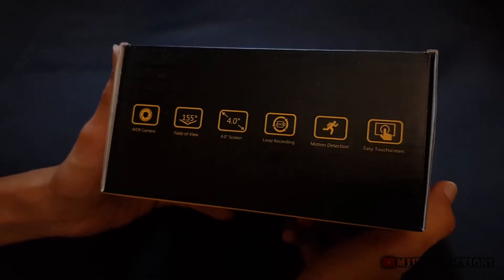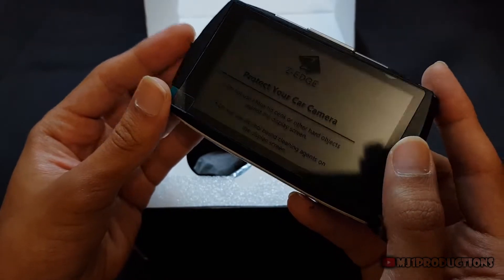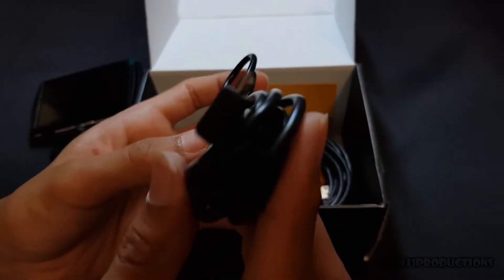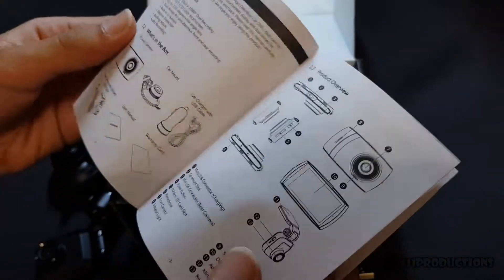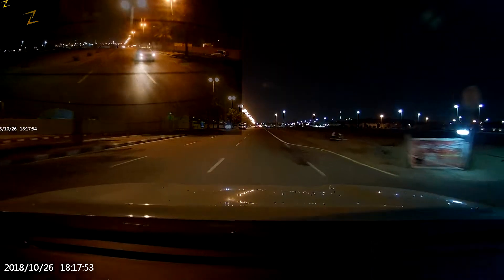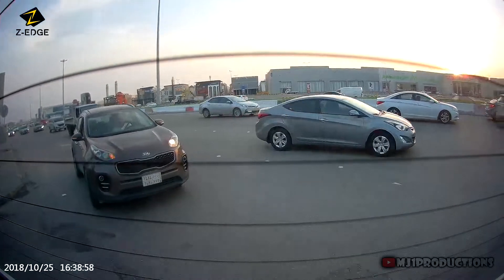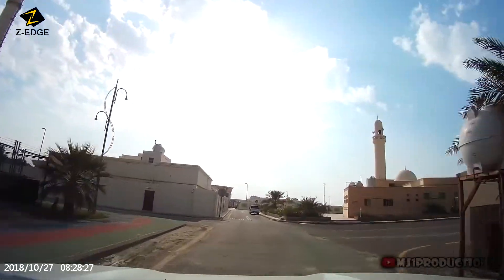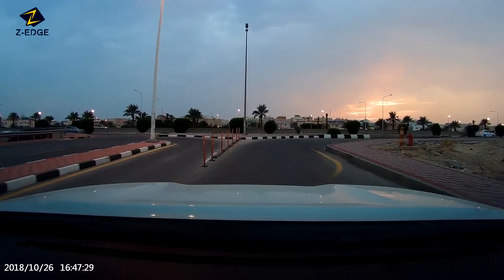Dual FHD Dash Cam with Touch Screen